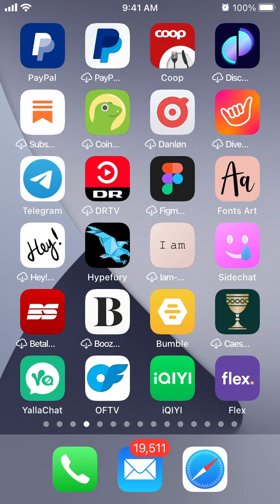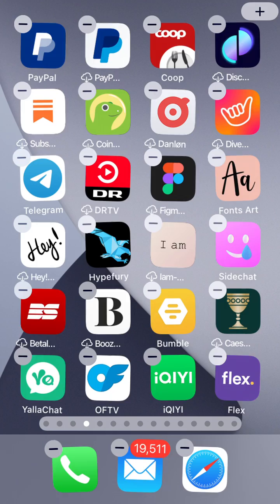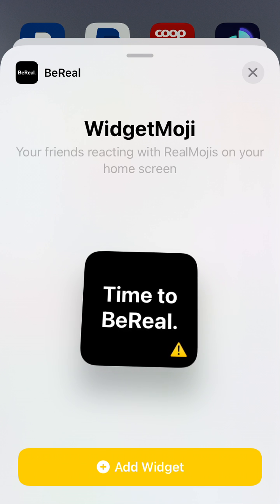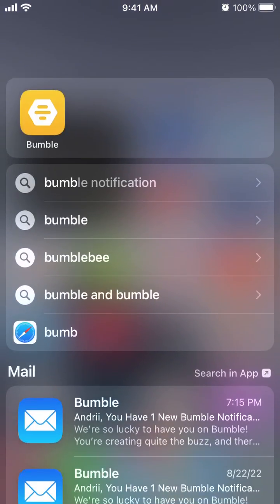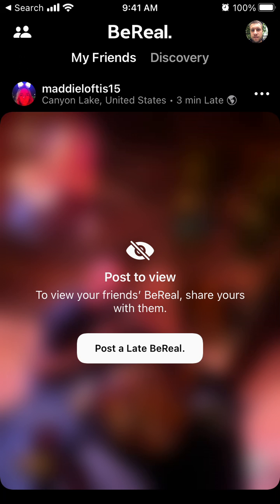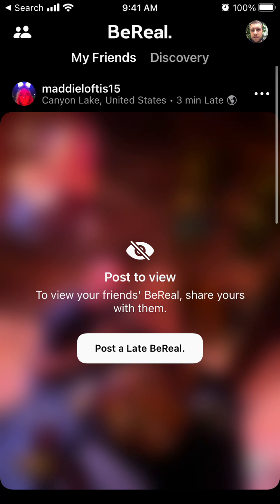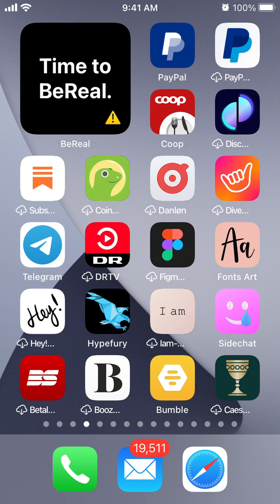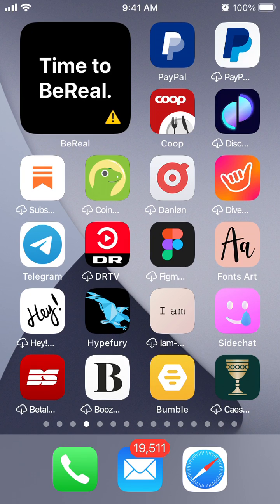How to ADD A BEREAL WIDGET on iPhone? Full guide